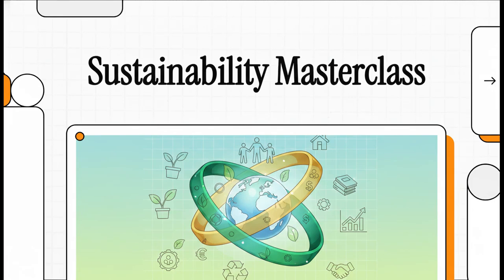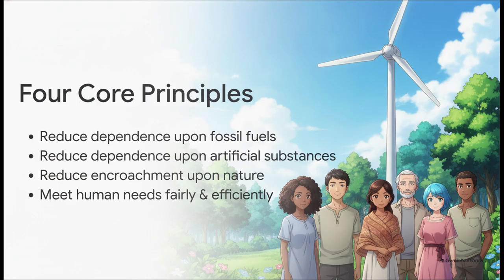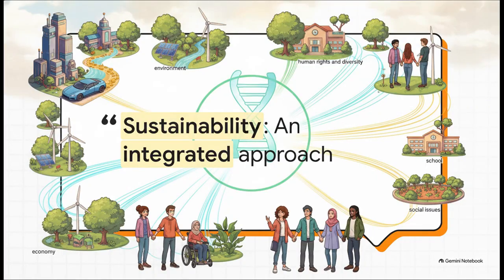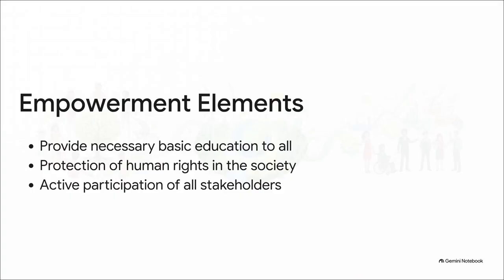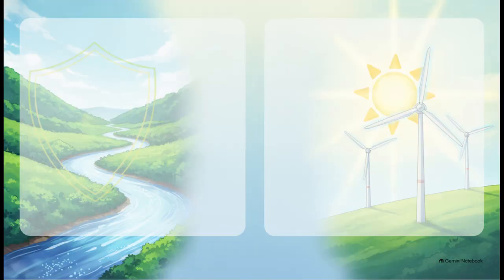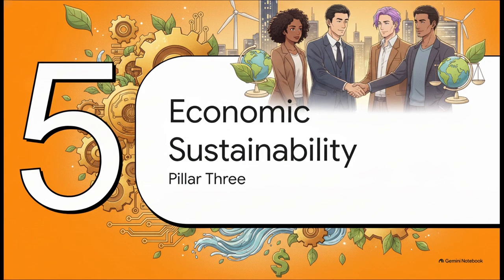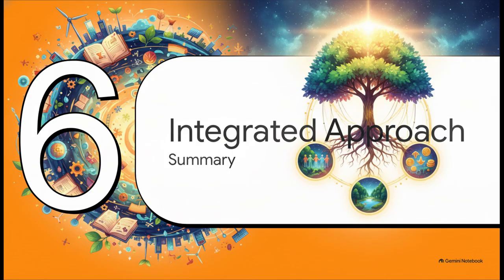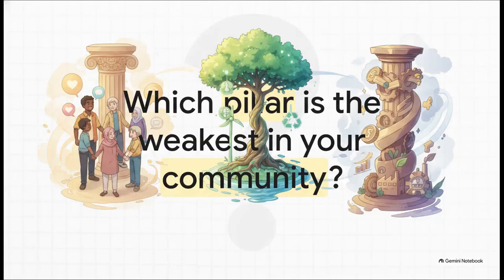SUSTAINABLE ENGINEERING: VIDEO 21: INTRODUCTION TO SUSTAINABILITY